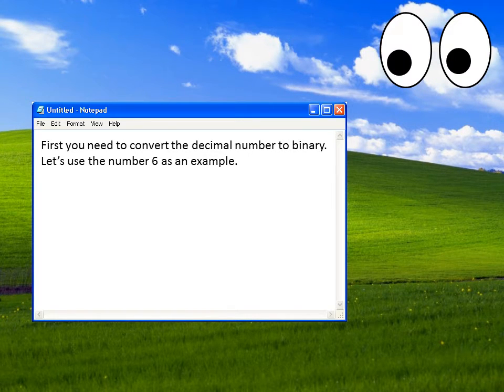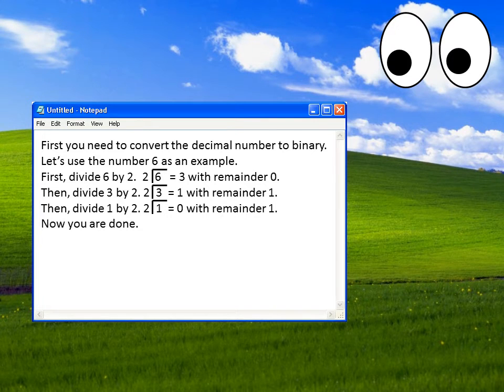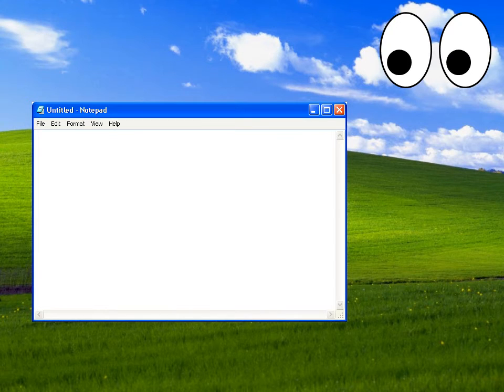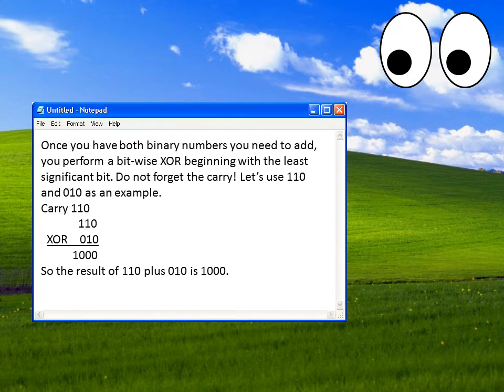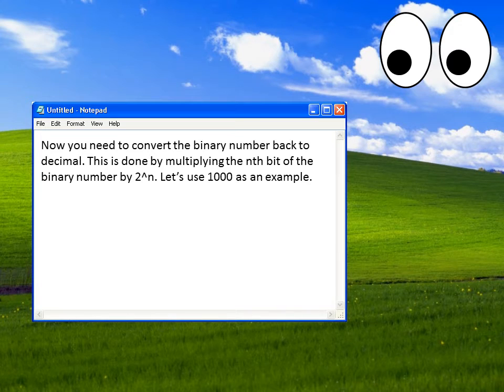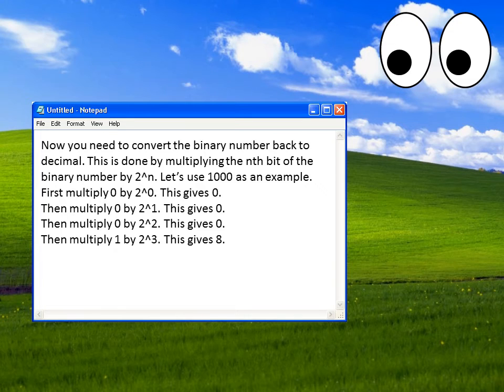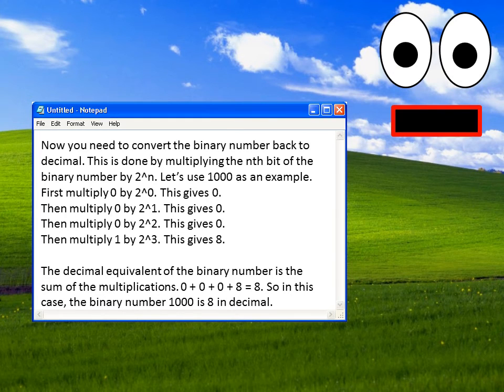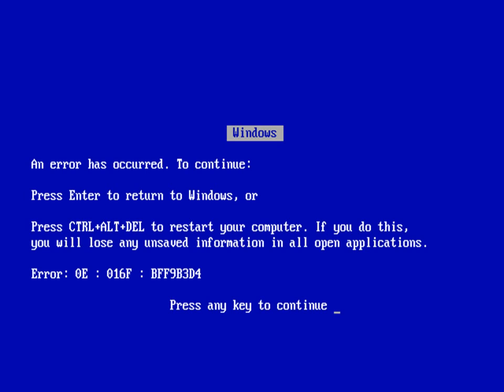Stupid Computer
Tutorial: Basic binary addition.
Created by Dan Harbin and Daniel Newton